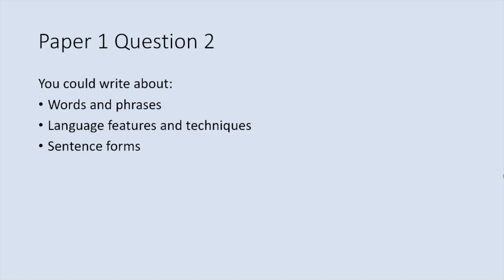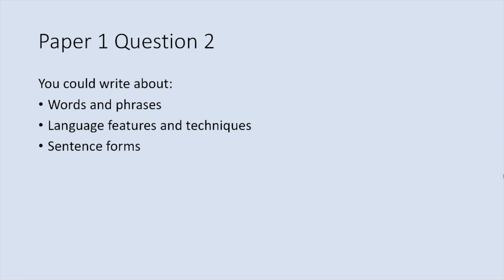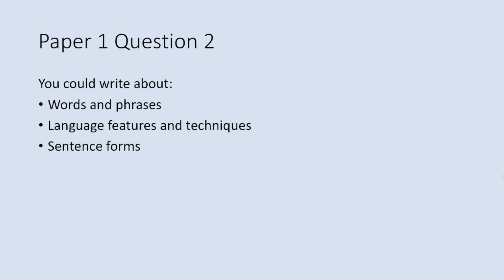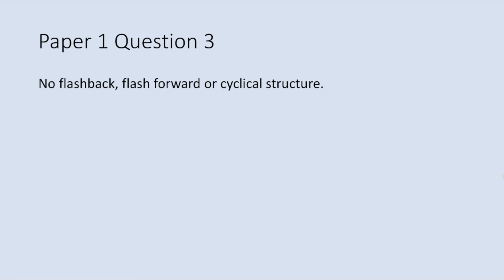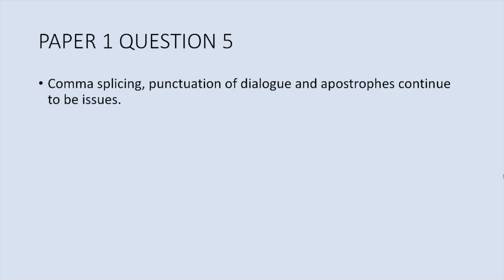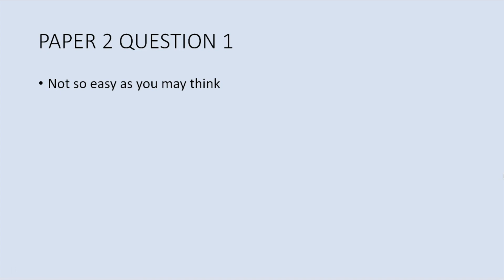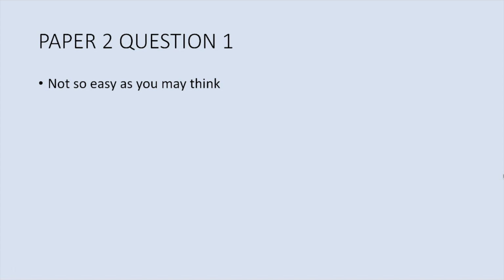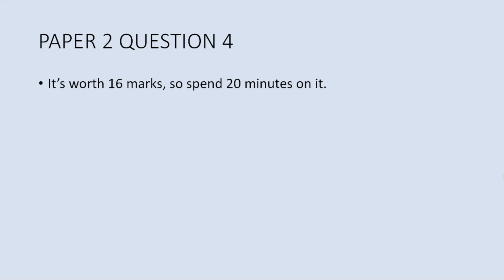5 Things to Learn from the November 2018 AQA English Language Exams